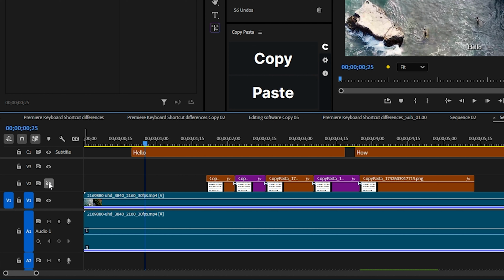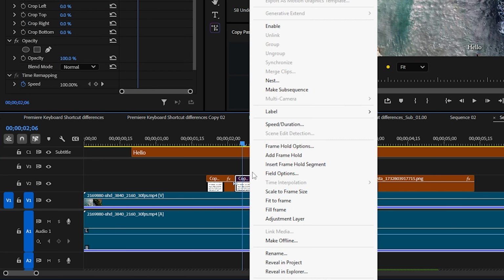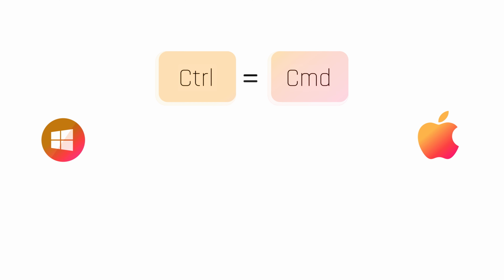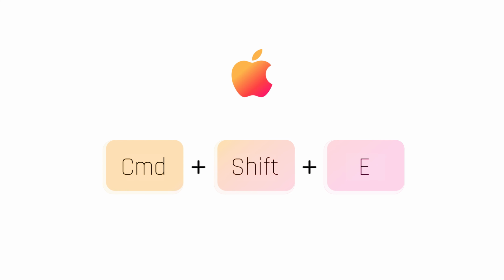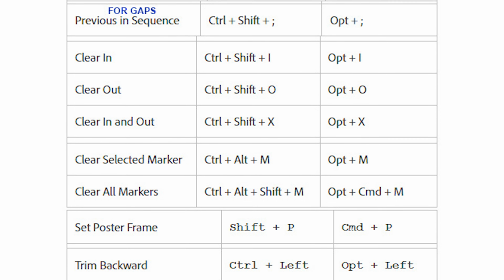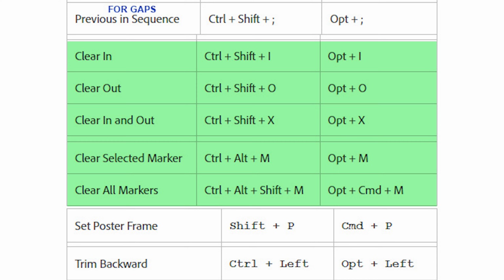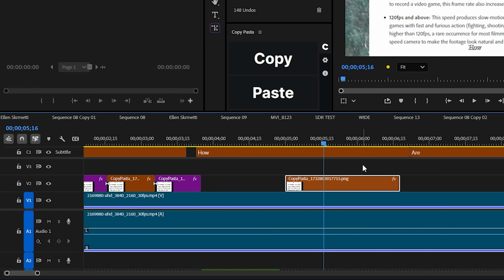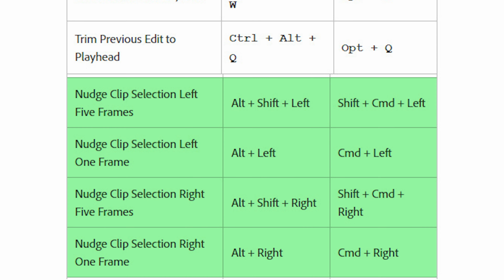These Premiere Pro Shortcuts = Edit 10X Faster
Premiere Pro Keyboard Shortcuts will quite literally 10X how fast you edit videos in fact adobe premiere pro keyboard shortcuts are CHEAT CODES so if you arn't using premiere pro shortcuts you're making your entire video editing process way harder whether its add keyframe shortcuts for premiere pro or how to change kayboard shortcuts in premiere pro we're breaking it all down in todays premiere pro shortcuts tutorial so sick back relax and get ready to figure out how to change keyboard shortcuts in premiere pro to 10x productivity and genuinly edit way faster than you were before all inside adobe premiere pro... first you need to know how to enable shortcuts in premiere pro and then how to change shortcuts in premiere pro and then we'll break down the TOP premiere pro keyboard shortcuts to 10X editing speed.